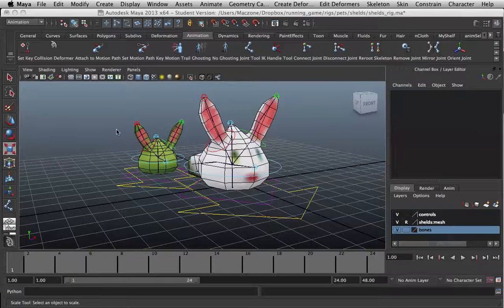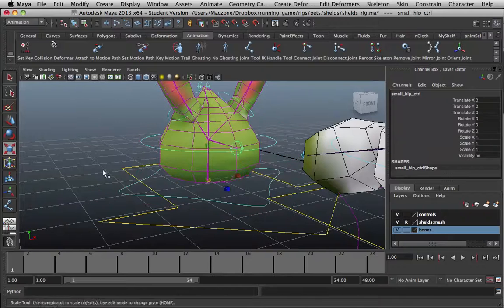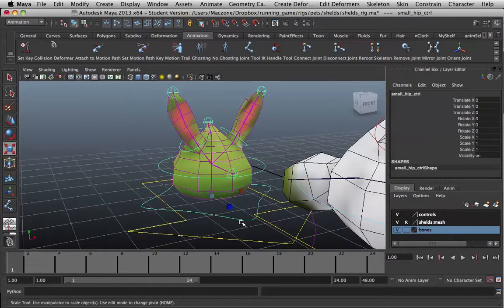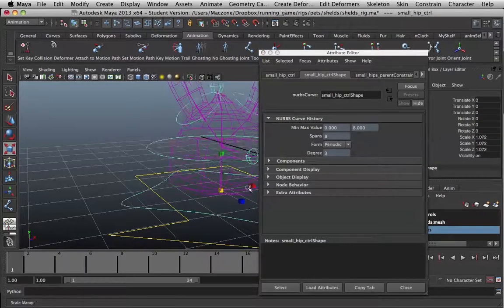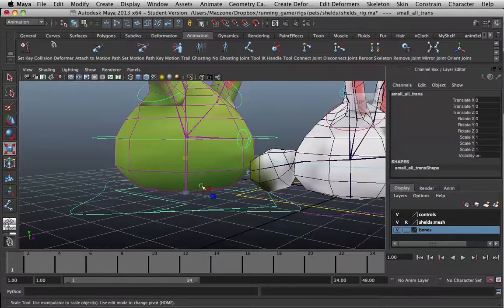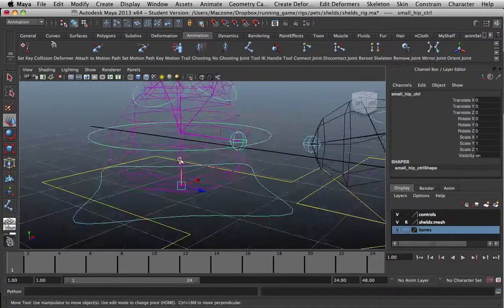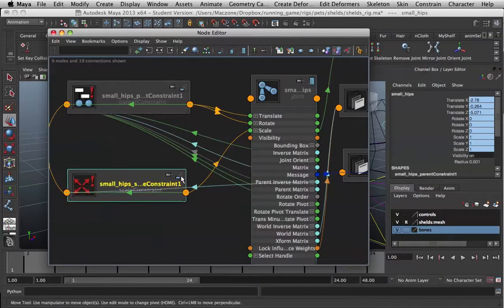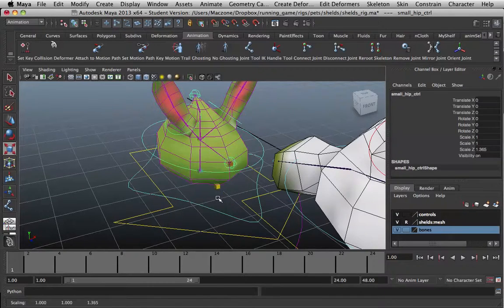Maya joint scaling tips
Two short tips for scaling joints in Maya.